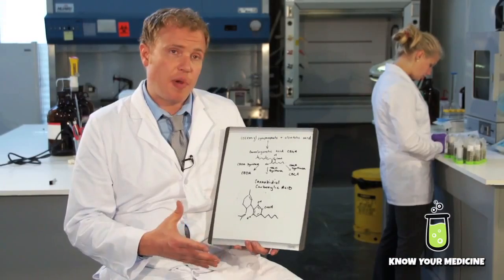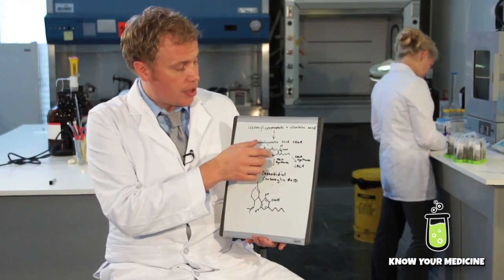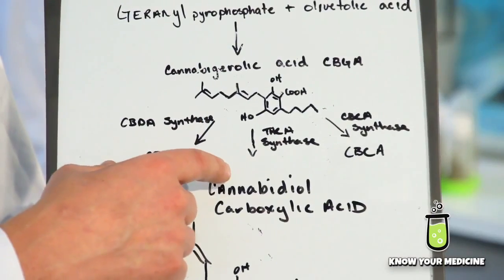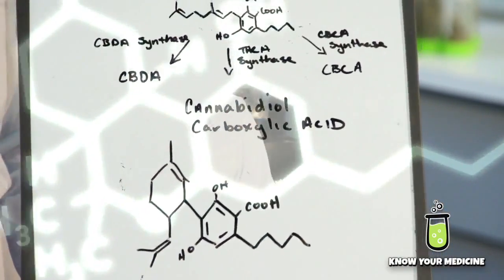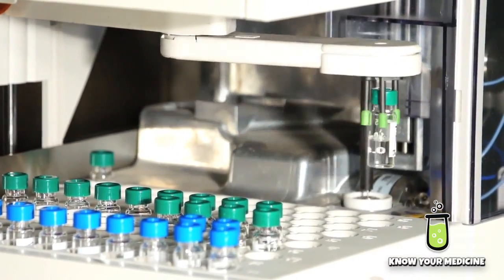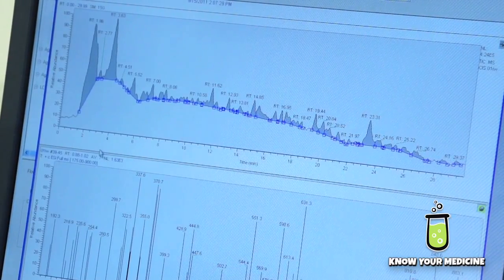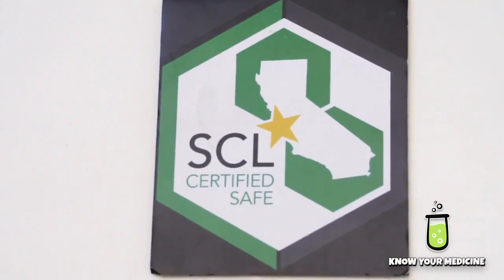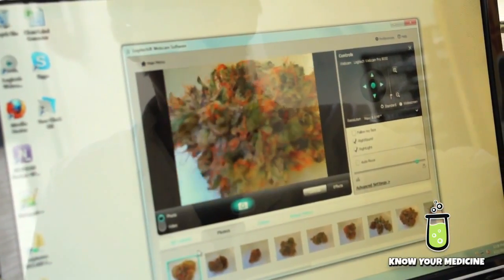#10 A Closer Look At CBDA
Video explaining what CBDA (cannabidiolic acid) is, order legal cbda oil